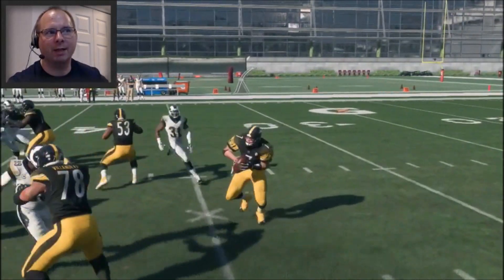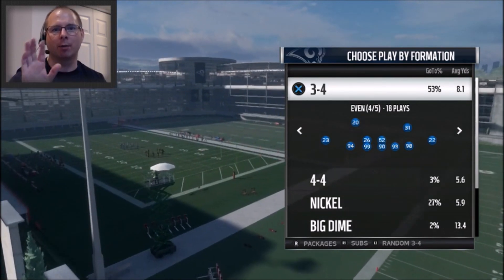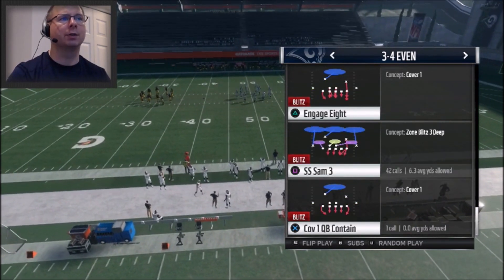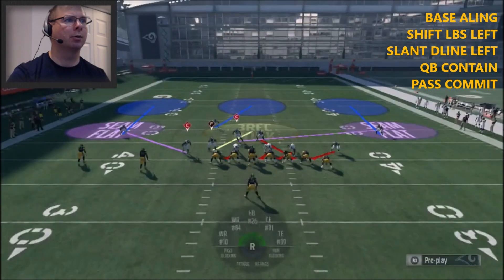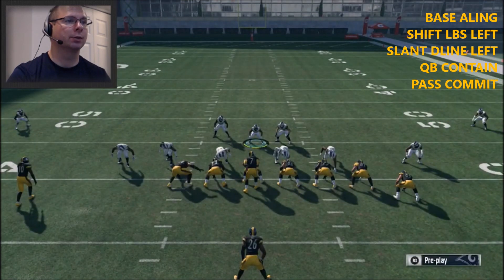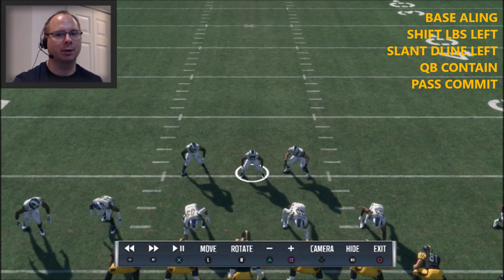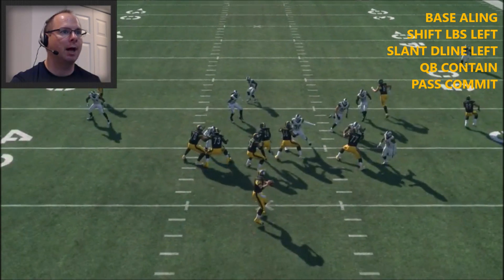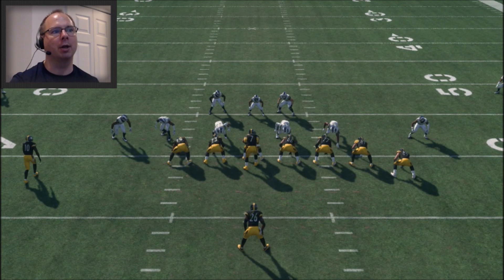Madden 18 NANO BLITZ - FAST & EASIEST BLITZ TO SET UP - EDGE PRESSURE - PART 1